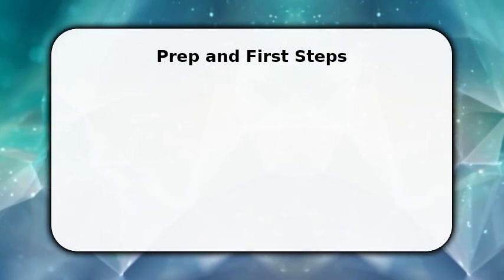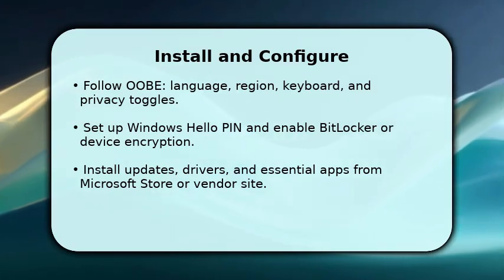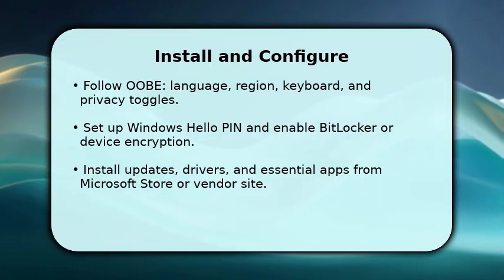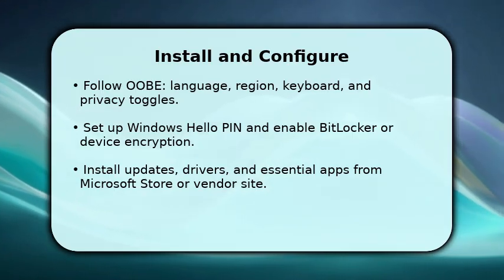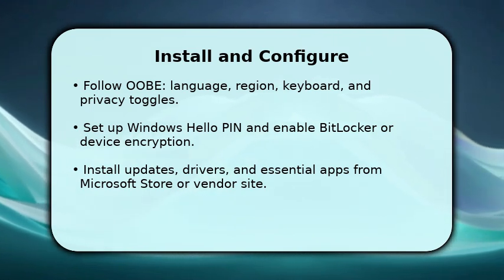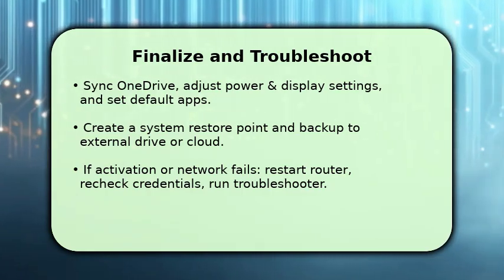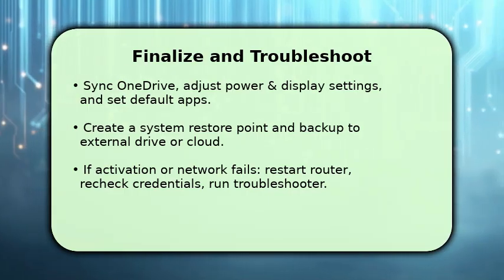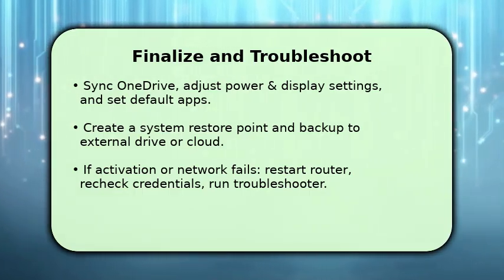How to Setup Windows 11 New Laptop (easy Method)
How to Setup Windows 11 New Laptop (easy Method) | 🔒 Surfshark VPN Deal — Stay private and secure. $1.99/mo + 3 Months Free ▸

Learn the straightforward steps to install Windows 11 on your new laptop with this easy guide. From downloading necessary files, creating bootable media, and partitioning your hard drive, we'll walk you through each phase of setup.

Windows 11 installation, setup instructions for Windows 11, installation on a new laptop, create bootable USB with Windows 11, partition my hard disk to install Windows